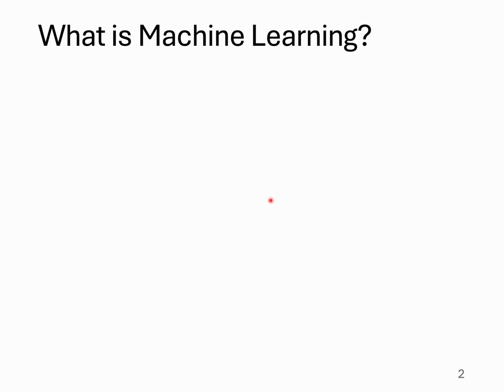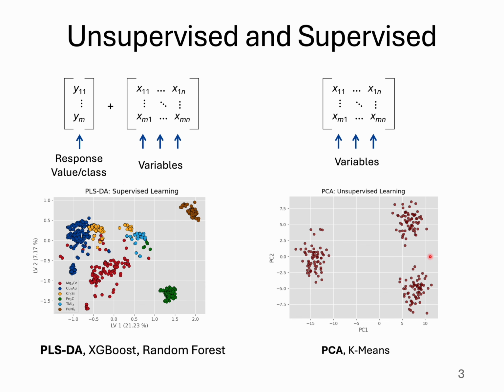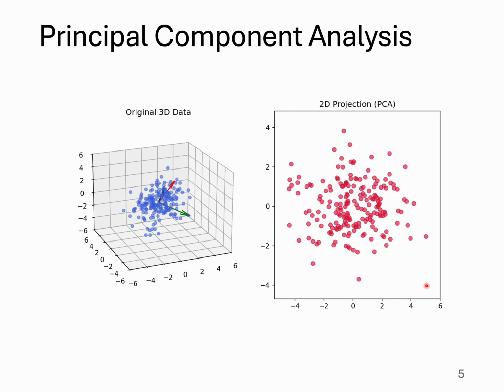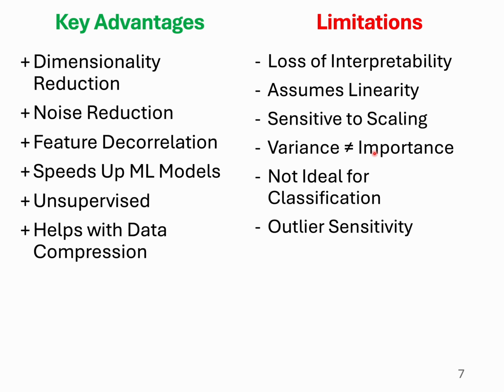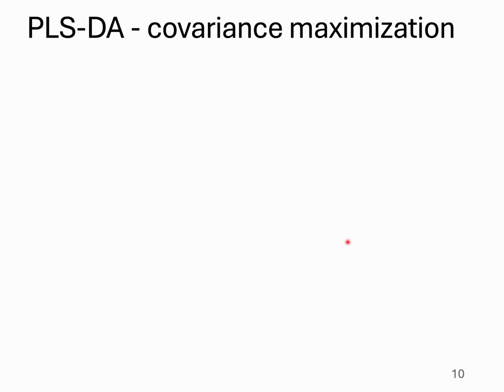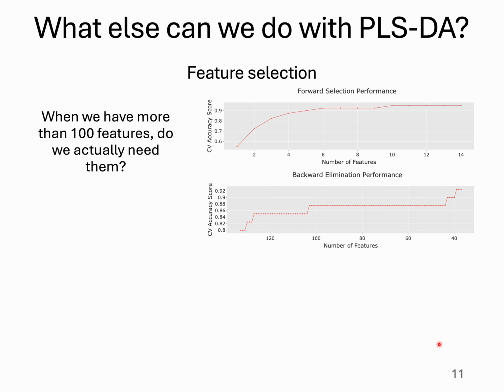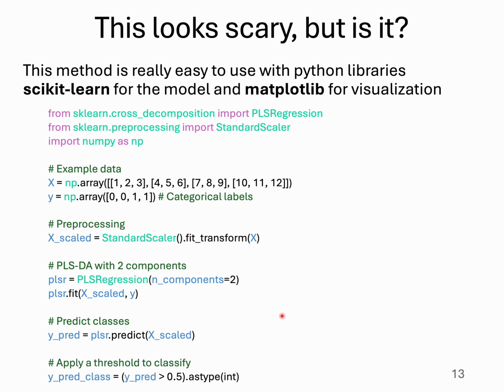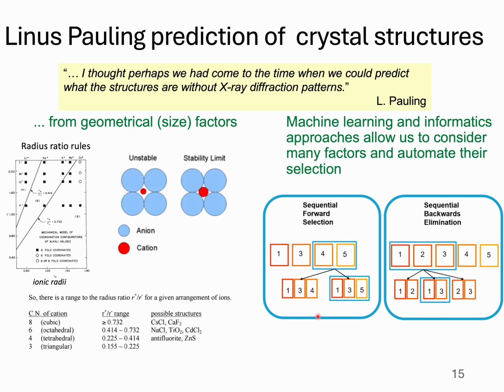Lecture: Exploring Chemistry with PCA and PLS-DA (Danila Shiryaev)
In this video Danila provides a short lecture to accompany the previous Github tutorial. The tutorial description from the last video:
In this video we go over a repository that provides an educational activity for chemistry students and professionals to learn basic machine learning techniques – specifically PCA and PLS-DA – in the context of inorganic chemistry. The activity made in the application format, that can easily be deployed to the web to explore how elemental properties can be used as features for ML models... Check out more below: